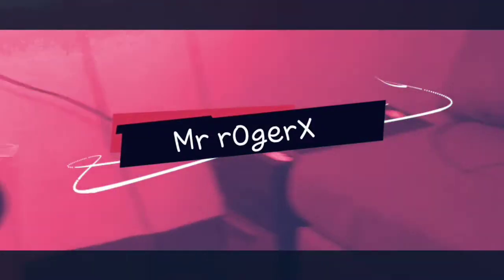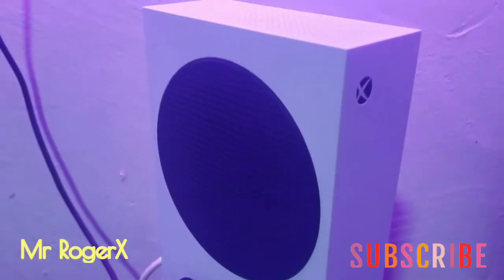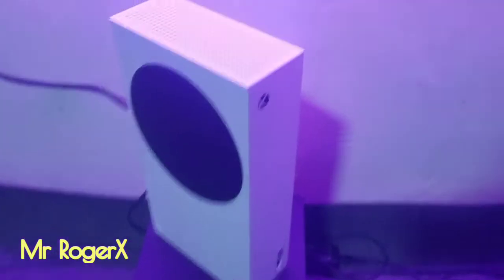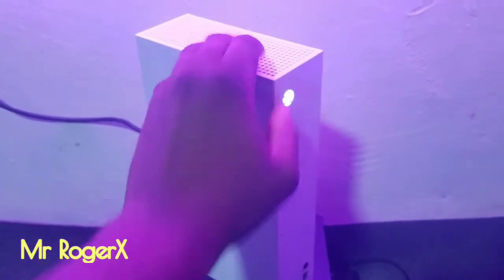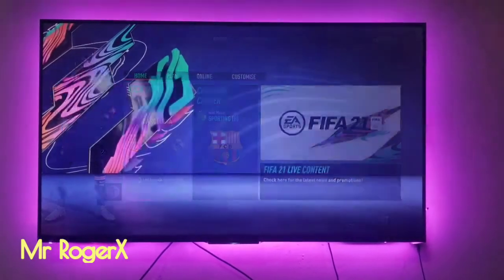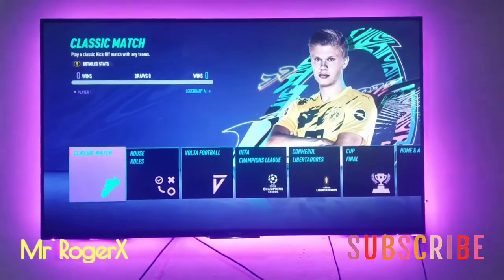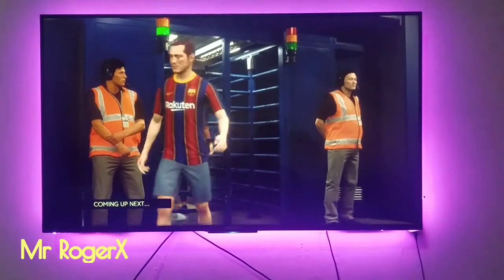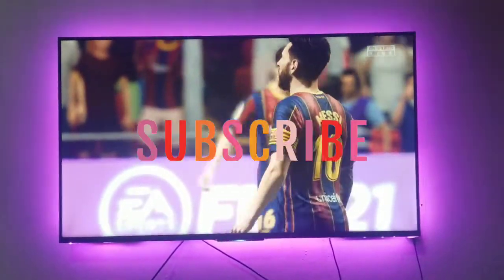Xbox Series X|S Top Features: SPEED. Low Key This Has Some INCREDIBLE SPEED. You Gotta See This.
The Xbox Boots Up With Super Speed. The Time The Xbox Console Uses To lunch a Game Is Marvelous. FIFA 21 On Next Gen, Xbox Series X and S, also on Playstation 5 (PS5). Truly Next Gen Gameplay. New Features Of Next Gen

Boondocks Entertainment continues to bring the best FIFA player in you as possible
You can learn some tips and tricks in FIFA 21 and any other game featured on the channel.
Career Mode, Kick Off,  Online Divisions[seasons], FUT Divisions, Weekend league, Divisional rivals